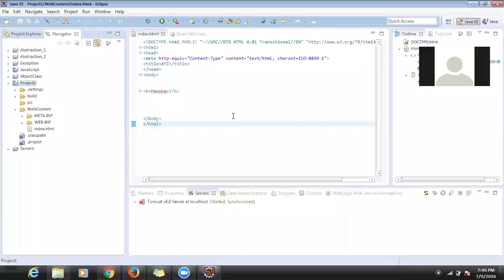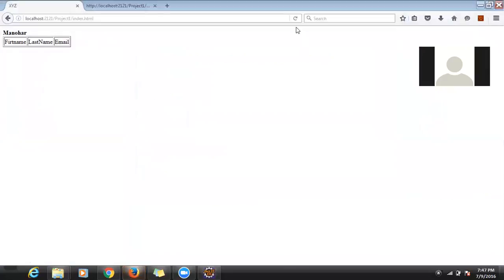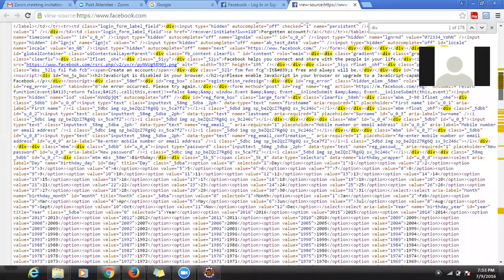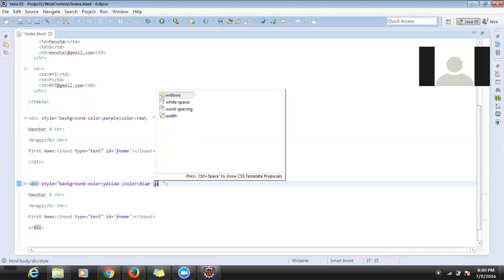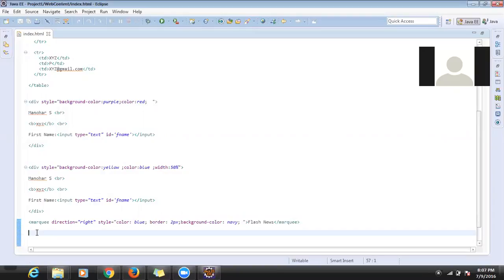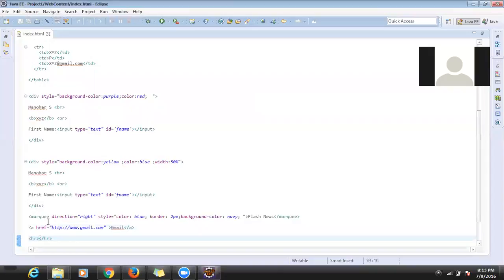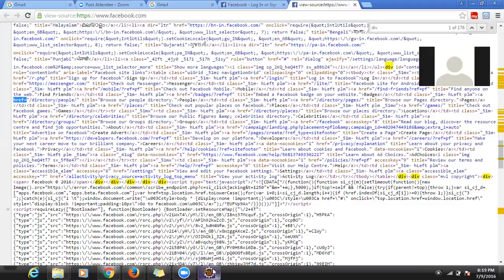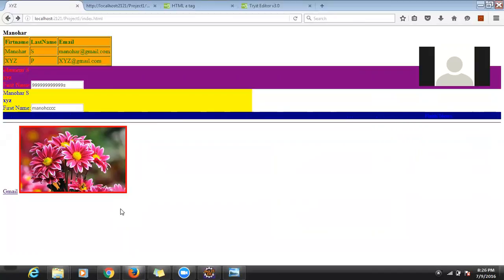Java script and HTML Part 2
HTML ,Java script tutorial.
Please register for  more Java related technology trainings